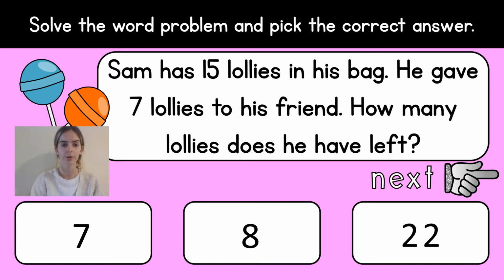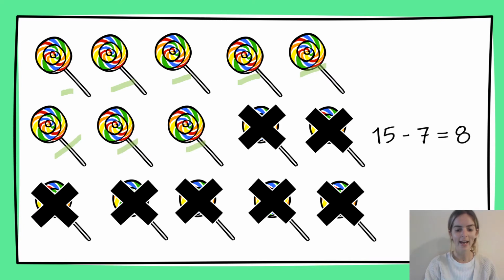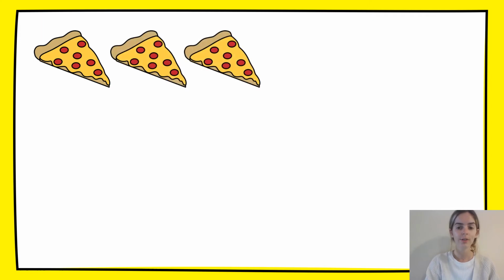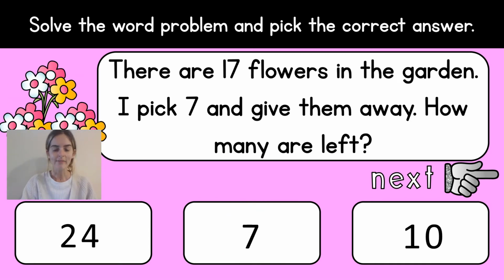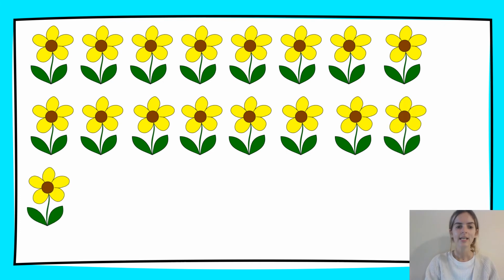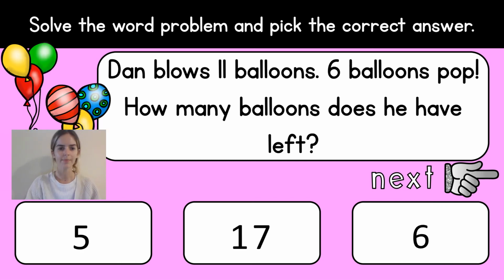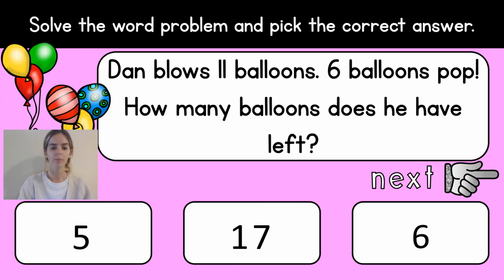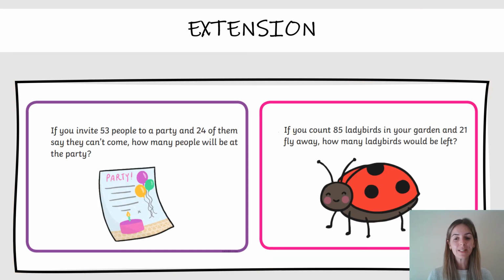26.8.21 - Week 7 - OPTIONAL Subtraction Word Problems